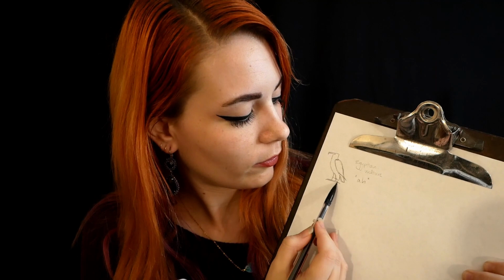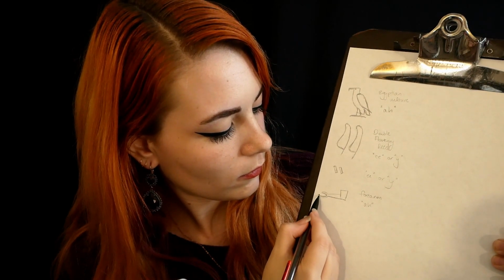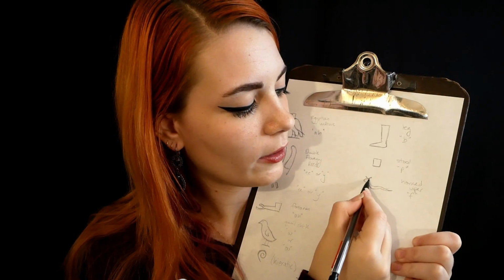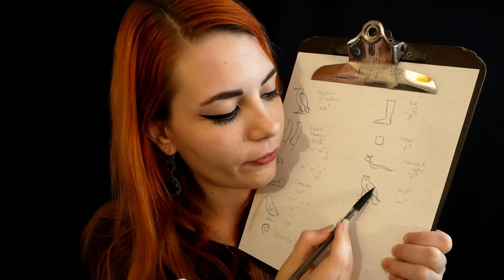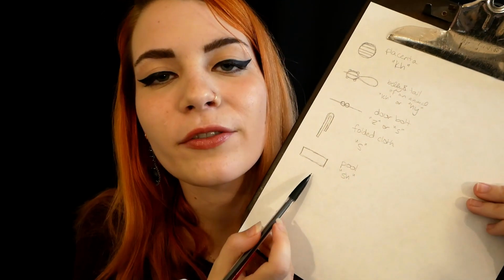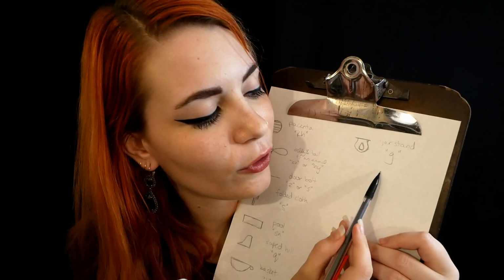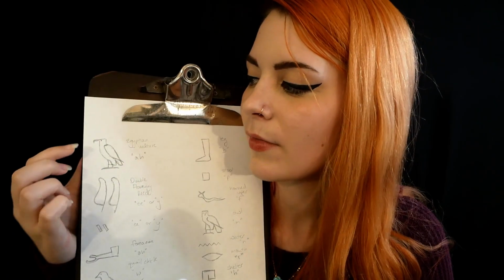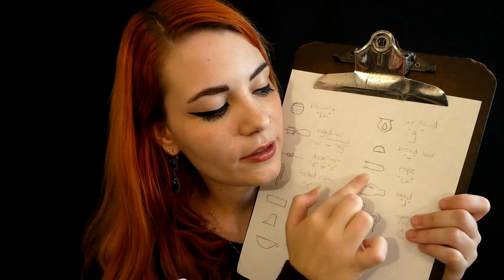ASMR Writing & Teaching You Ancient Egyptian Hieroglyphs | Soft Speaking & Sketching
I got suuuuper carried away with this video, I was so into it hahah. There is a sort of a long introduction, mostly my personal history with my love of Ancient Egypt and all it entails. I even bring out a piece of bona fide Egyptian papyrus for ya. I've somewhat a poor way of explaining but in my defense, this was super spontaneous and I had almost zero pre-planning haha. Hope y'all enjoy nonetheless :) remember, I'm not an expert and this was a hobby of mine many moons ago – I'm not going to have the same level of knowledge or ability as someone who had done this for years lol

Today's video is just on uniliteral hieroglyphs, representing one sound, like the Egyptian vulture for 'ah' as opposed to multiple syllables, like my example in the video of Osiris' spine as the hieroglyph for 'djed'. Hieroglyphs can represent just a sound or it can represent a whole idea, though in the vid I say a literal object which is correct but should have also included the idea portion. I touch on just a little bit of hieratic, though I never really went into hieratic and just the standard hieroglyphs that one would use for writing on walls or paintings.

Introduction/Personal History ~ 00:00 – 05:07
Writing & explaining each hieroglyph ~ 05:07 – 30:53
Reviewing all the hieroglyphs I've written ~ 30:53 – 35:27
Final notes/thoughts ~ 35:27 – 36:34

This is MOVING WEEK for me! I have a few pre-filmed videos, but there may be a pause while I am getting my studio together and making sure the acoustics are right & it's not echo-y as all hell. Hoping to have better content once it's all said and done! :)

I hope y'all enjoy, and have a whale of a day! :)

xx Calliope

❥ If you feel you wish to donate (but don't ever feel pressured to!) I have three ways to go about it:

❥ Check me elsewhere on the Web:
2nd Channel, dedicated to plant stuff ~ The Plant B

❥ Channel intro created by Bearded Audio ASMR :) background image is “Close-up Photo of Green Leafed Plant” from user Aditya Aiyar on pexels.com, no attribution required.

❥ My equipment:
Audio Recording – Blue Yeti microphone, Roland CS-10EM Binaural Microphones, 3Dio Binaural Microphone